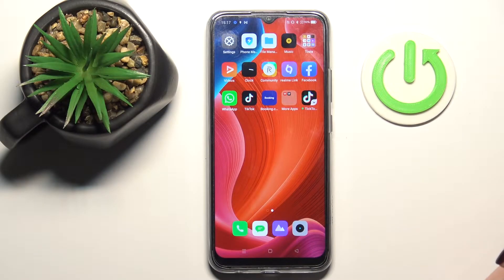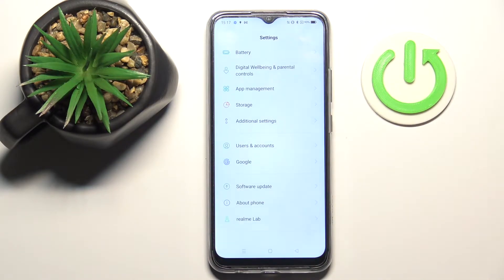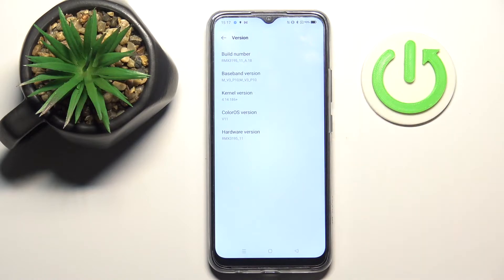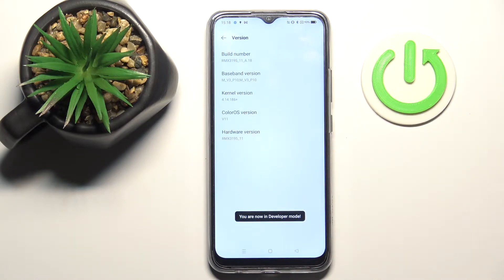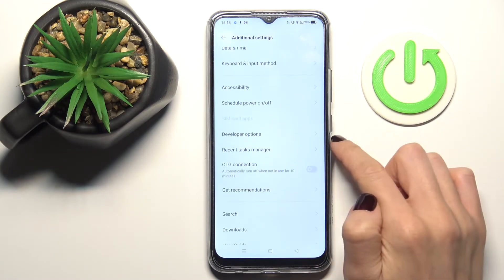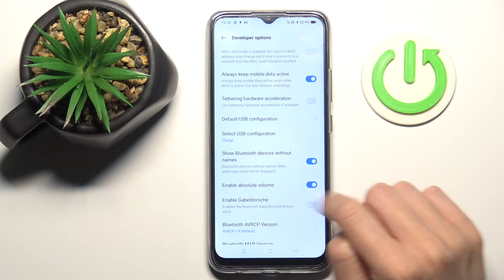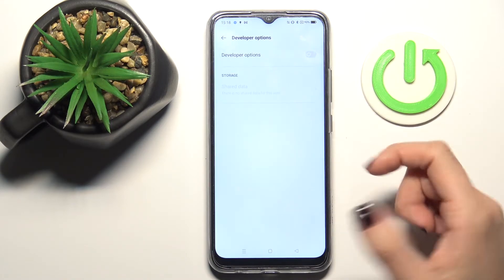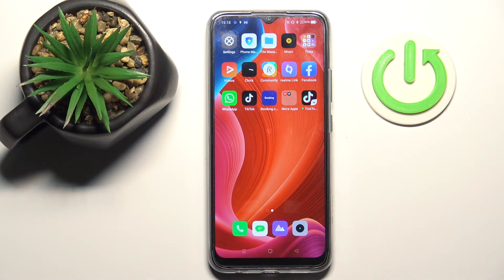How to Activate Developer Options in REALME C25s – Access Developer Options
Learn more about REALME C25s

This guide will show you how to enable Developer Mode on your REALME C25s! Use this tutorial to try out cool options you might not know about. We'll also show you how to get out, so if you're interested, let's do it!

How to activate Developer Options in REALME C25s? How to activate Developer Features in REALME C25s? How to restore Developer Settings in REALME C25s? How to bring Factory Defaults back in REALME C25s? How to bring Factory Settings back in REALME C25s?